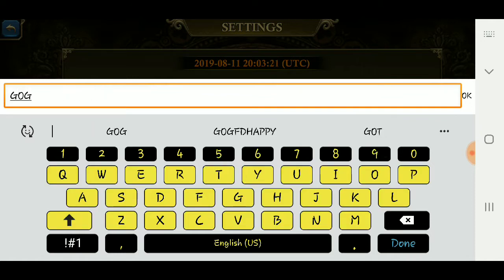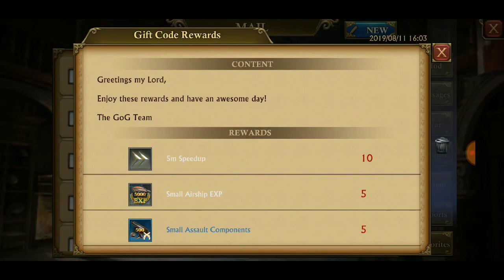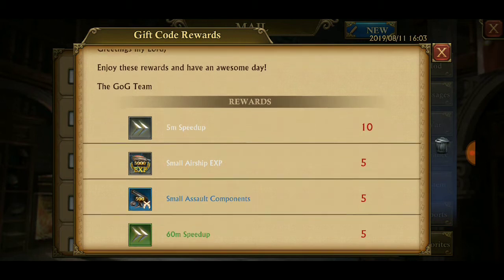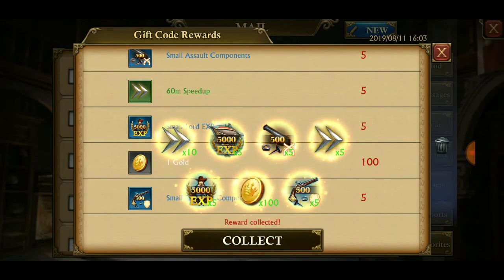Guns of Glory | Gift Code For You (Android IOS)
My professional contact